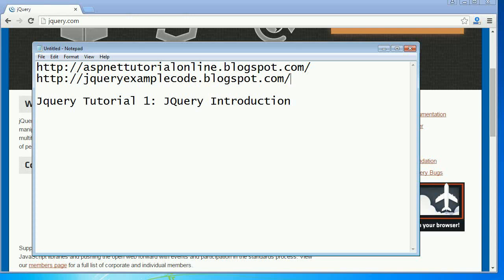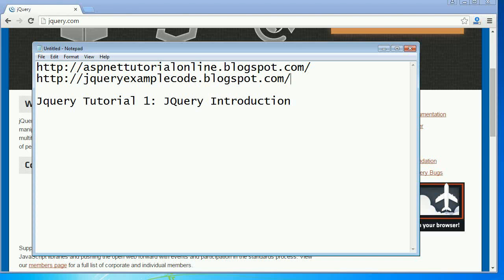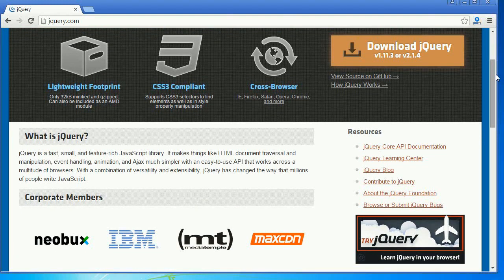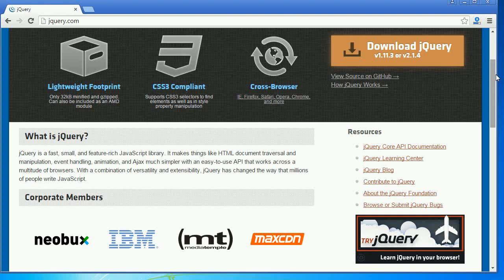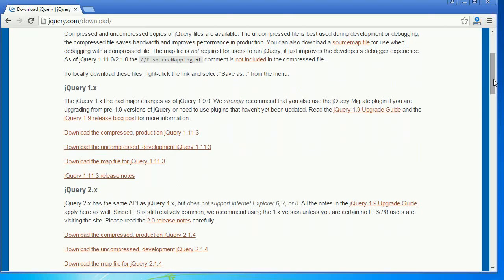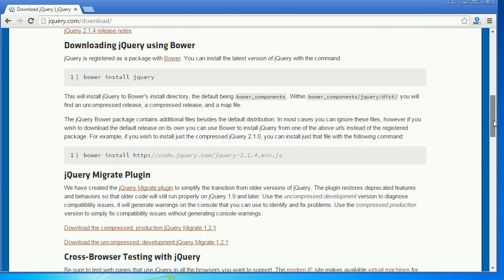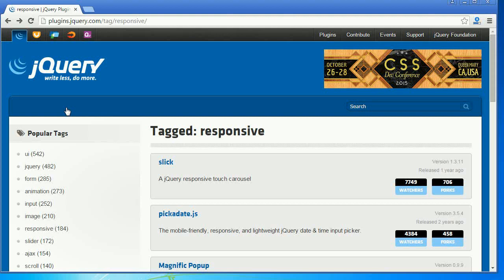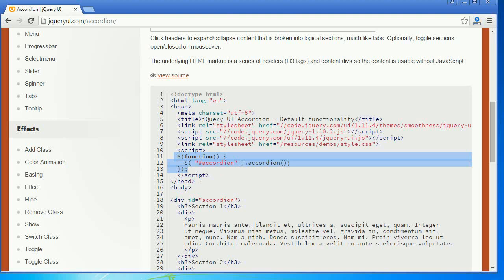JQuery Tutorial 1- Introduction to JQuery